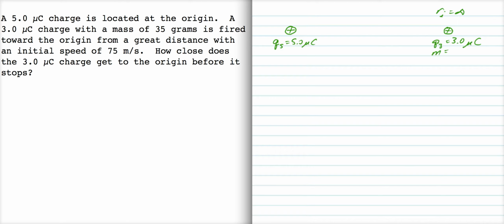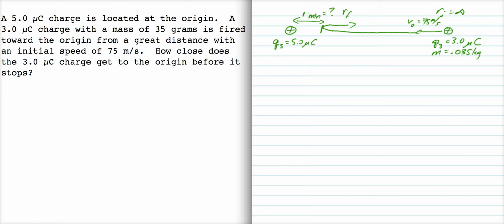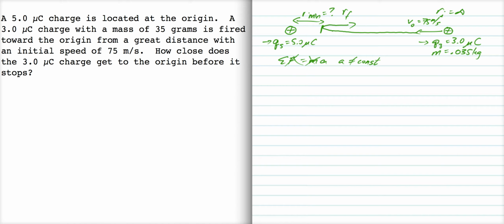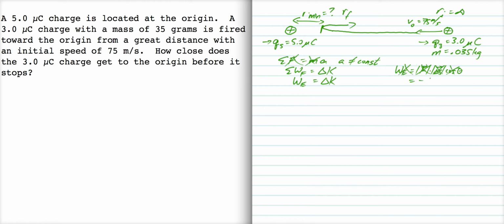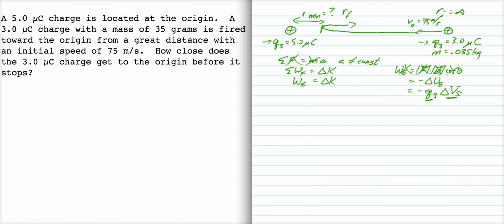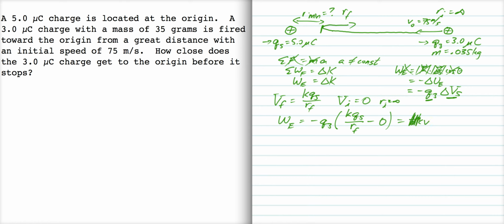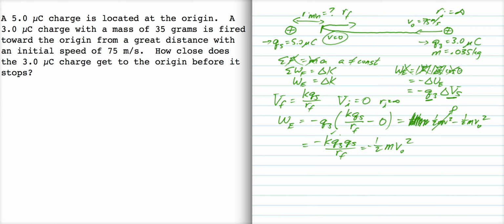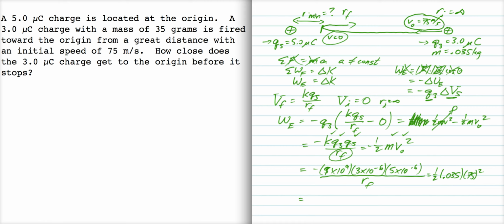Physics 10164 - Spring 2012 - Exam 1B, Question #2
A moving charge begins with some initial velocity at a great distance from a fixed point charge.  How close does the moving charge get to the fixed charge before stopping?  You have to be able to analyze the motion of a charge in a non-uniform electric field using the work-energy theorem.